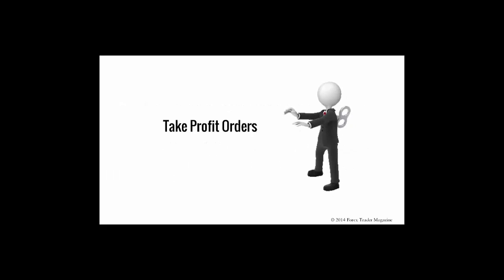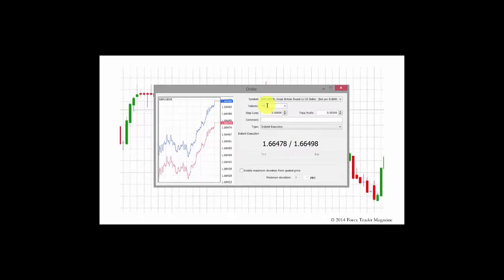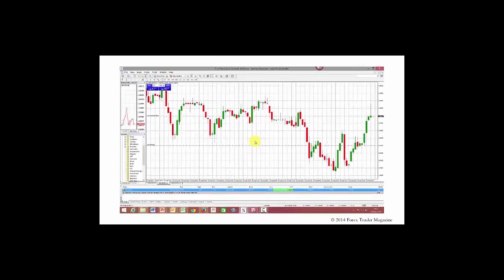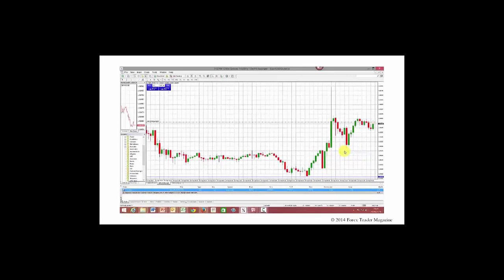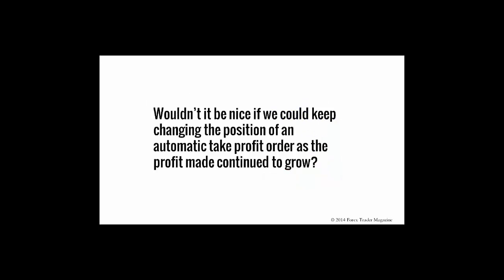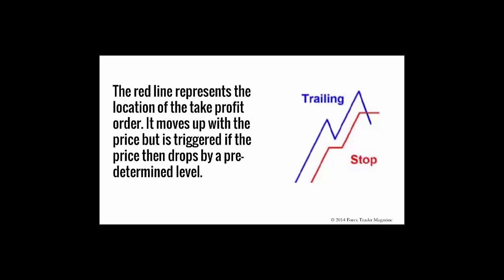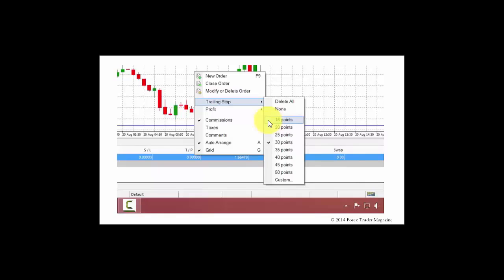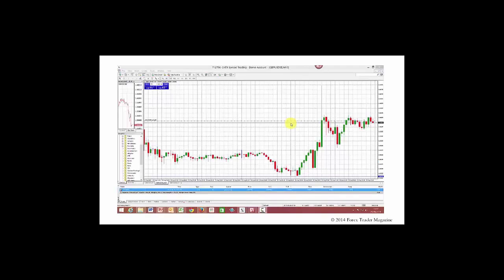002 Taking Profit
002 Taking Profit